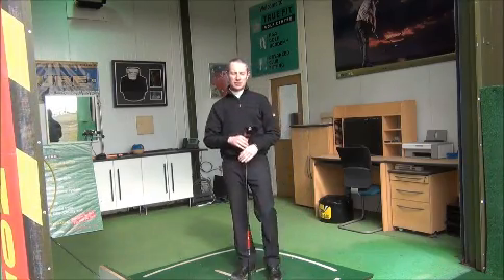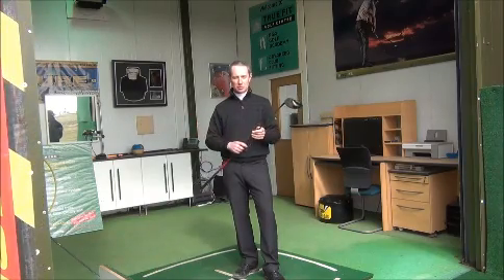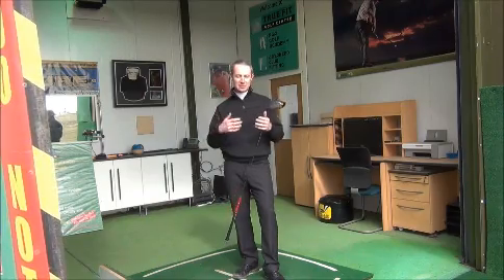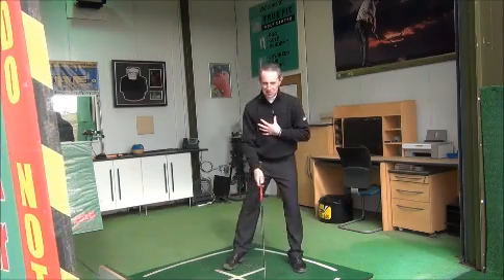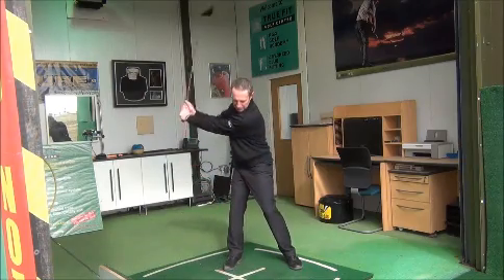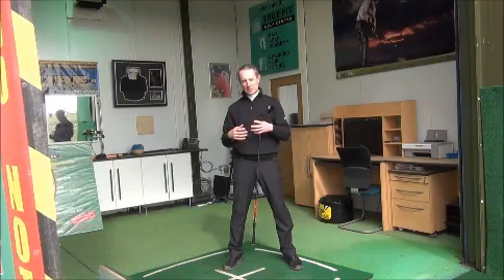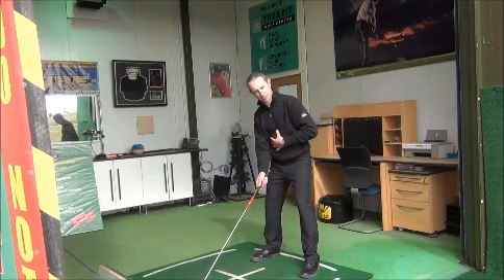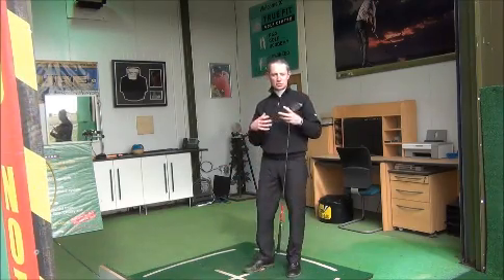Jon styles recommends swing driver like a 7 iron